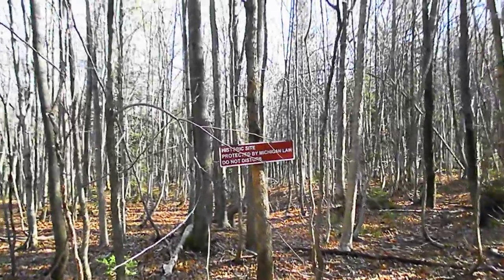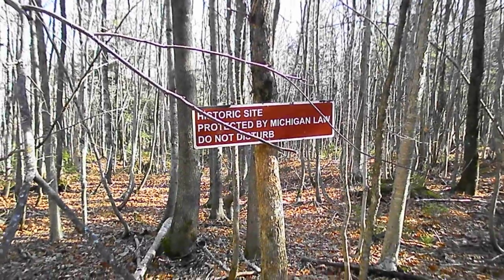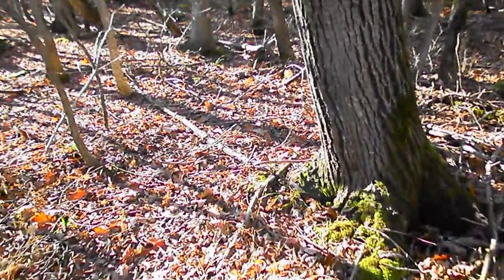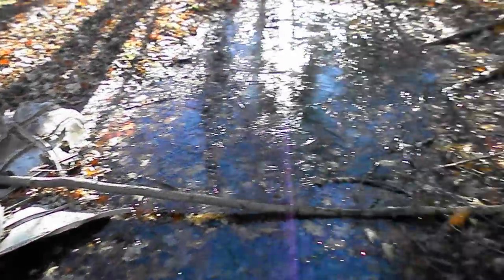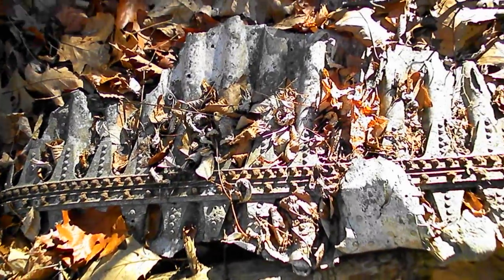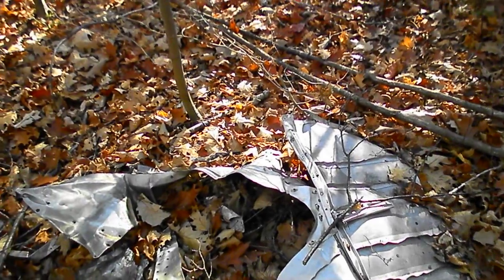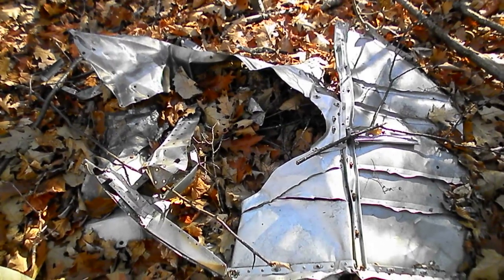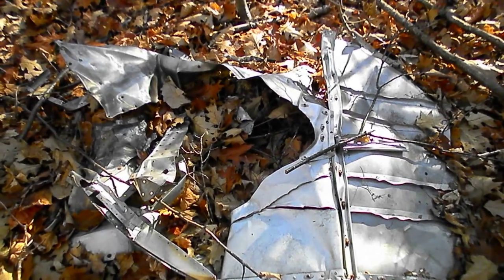Porcupine Mountains Michigan B-17 Wreck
In the early morning hours of 19 April, 1944 a lone B-17 fell from the sky over Silver City, MI and crashed to earth in what is now a remote part of Porcupine Mountains State Park, the ten man crew, number 3349 parachuted to safety.

for more information on B-17F 42-30762

At 10:35 pm on 18 April, 1944, B-17F 42-30762 took off from Sioux City (IA) Army Air Base on a 1000 mile night navigation training mission. At 1:55 am, about 15 miles west of Marquette, #3 engine was reported to be on fire and the crew would turn for Duluth, MN for repairs. Attempts to feather the engine failed and the engine blew. The pilot turned for land, and upon confirmation from the navigator, the order to bail out was given at approximately 2:10am. The first four crewmen to bail out landed almost on the beach of Lake Superior at Union Bay, and walked to Silver City. By 10:00 am that morning, a Civil Air Patrol spotter had located the wrecked plane. By noon, all but one of the crew had been rescued. Sgt. Leonard Rogers was found two days later walking down a remote logging road.

Two months later, crew #3349 flew their first completed combat mission over Bordeaux, France aboard a B-17G, 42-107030, named Fifinella. On 13 August, 1944, on what was most of the crew's 20th mission, Fifinella was shot down over La Manor, France. Pilot Thomas Smith Jr. was killed in action, but the rest of the crew bailed out safely.

In April of 1991, many of the surviving crew had a reunion in Ontonagon to revisit their first crash site.